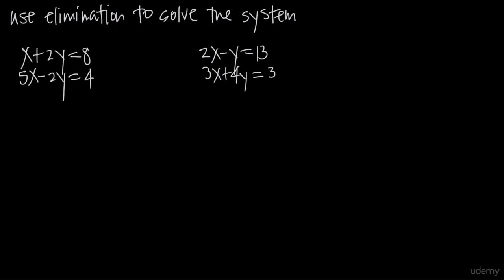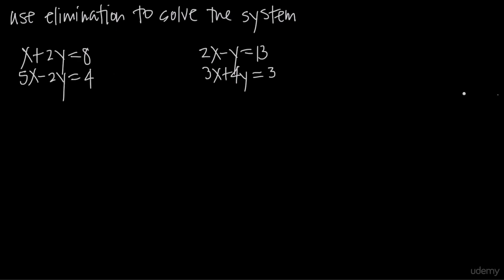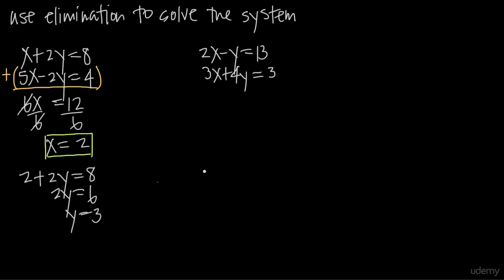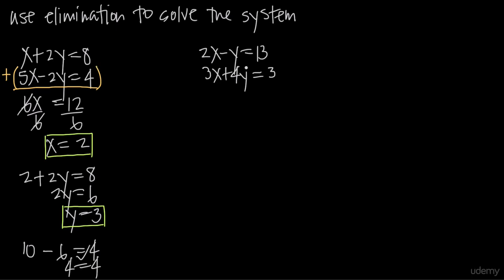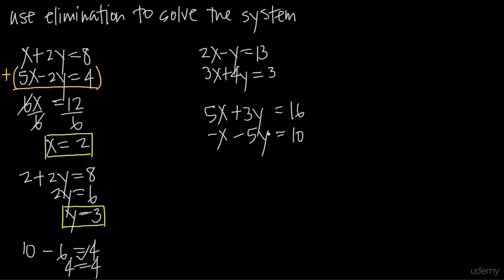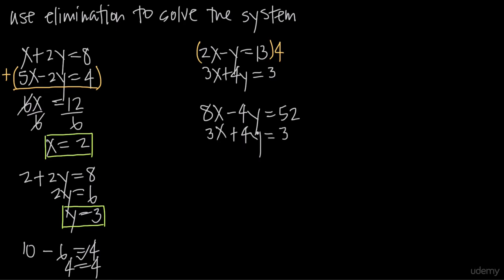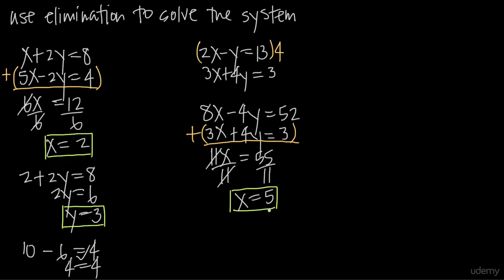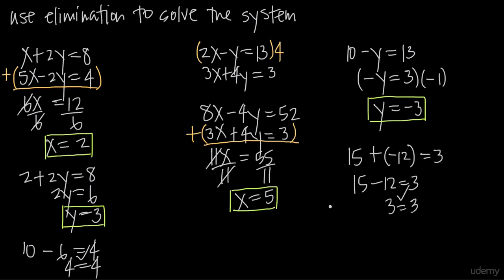10 Solving with elimination